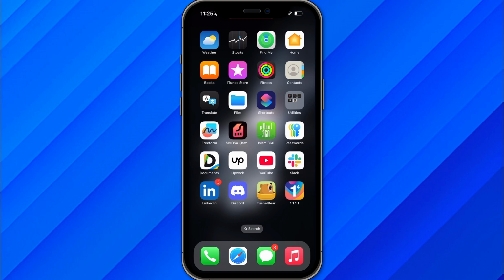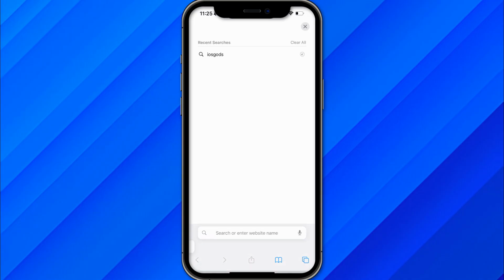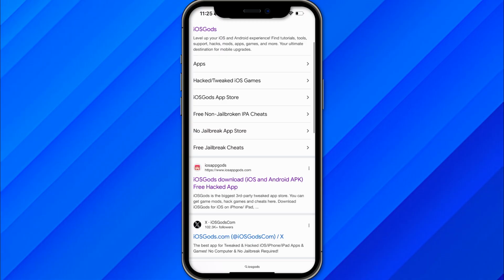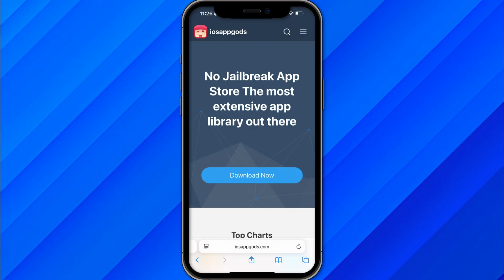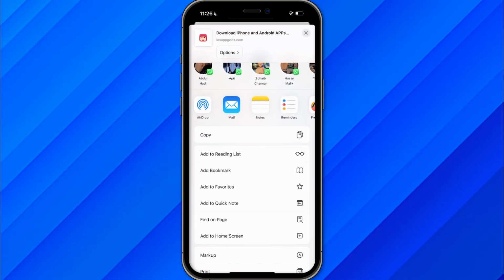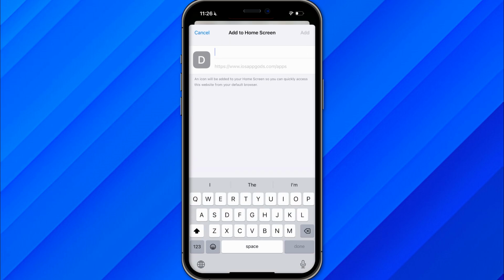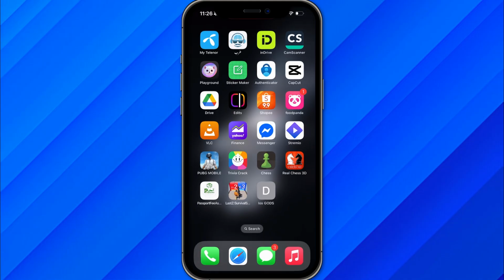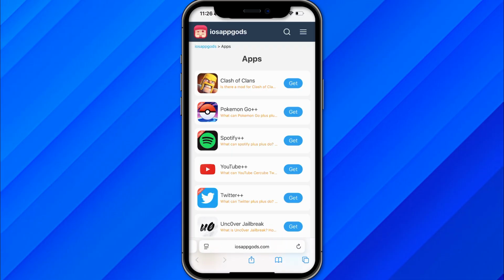HOW TO PERMANENTLY INSTALL IOSGODS ON IPHONE/IPAD 2026! (FULL GUIDE)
In this video I am going to show you how to permanently install iOSGods on your iPhone or iPad. Learn the easiest method to get iOSGods apps working without expiration. Follow these simple steps to install iOSGods on iOS devices and enjoy unlimited features hassle free.